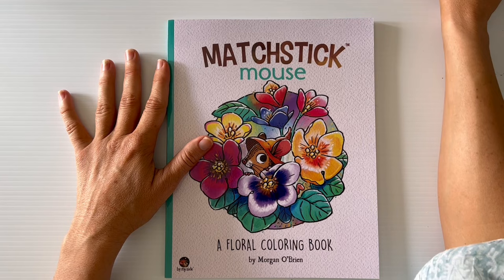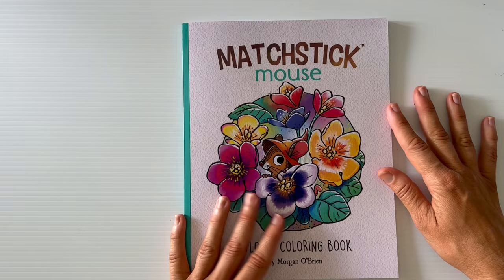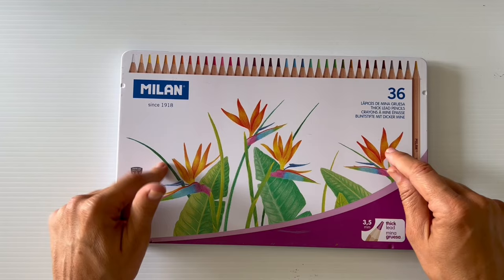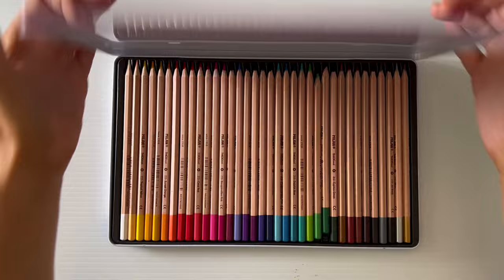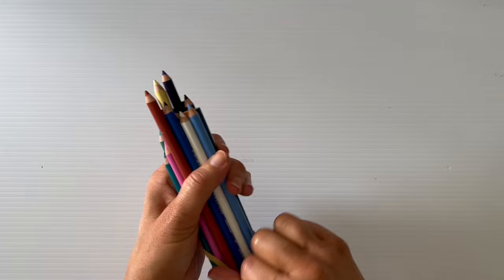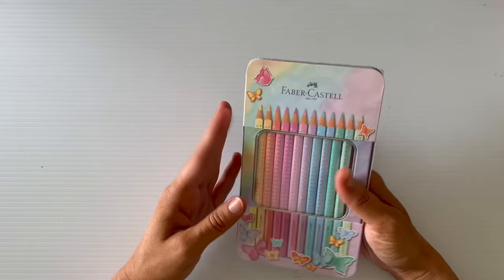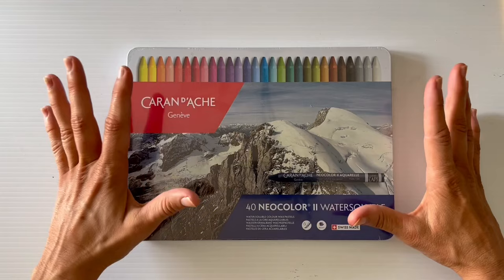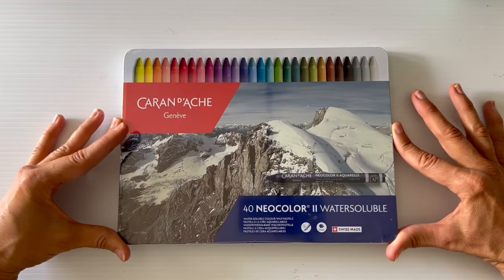Adult Colouring Supplies Haul August 2023